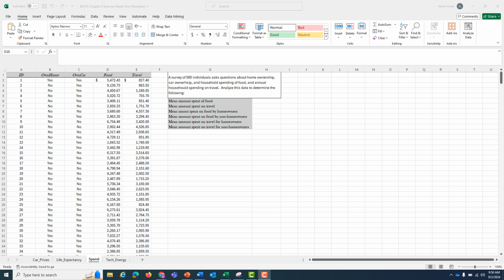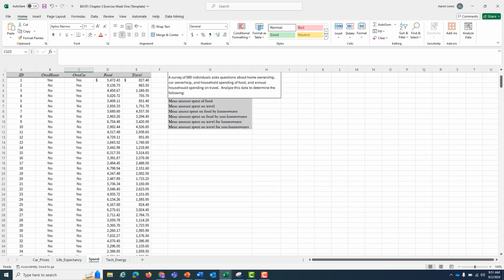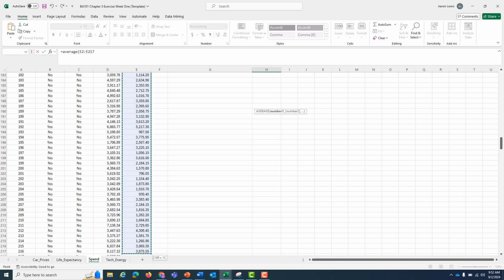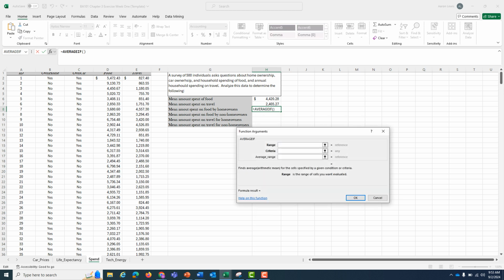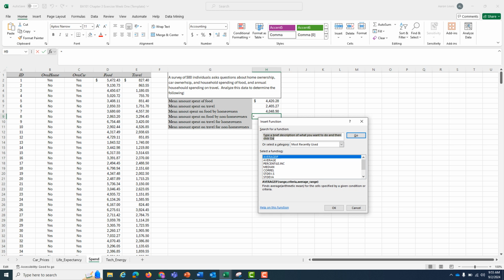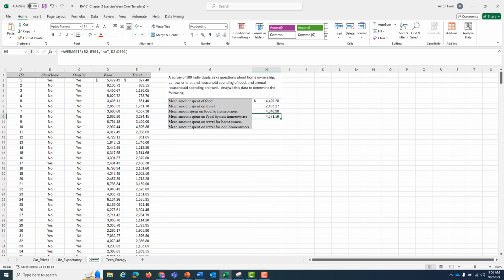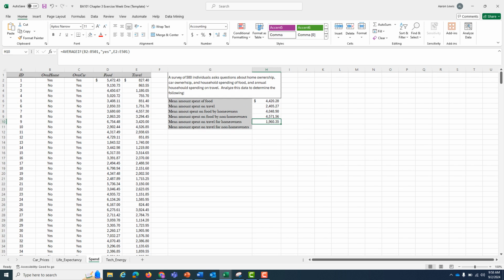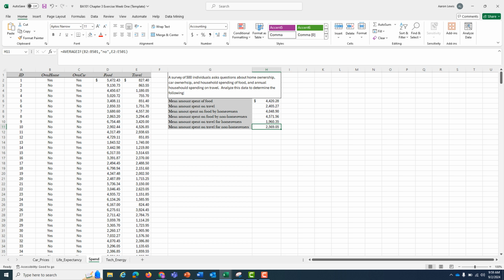BA101 Chapter 3 Example Set A (Part Three)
Example problem for finding the average spending level of an individual based on home/car ownership status.